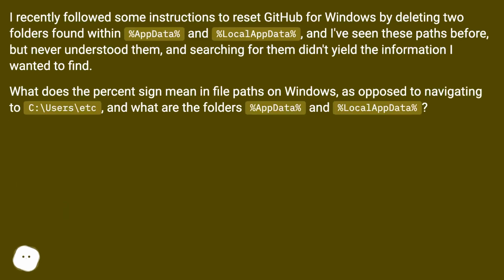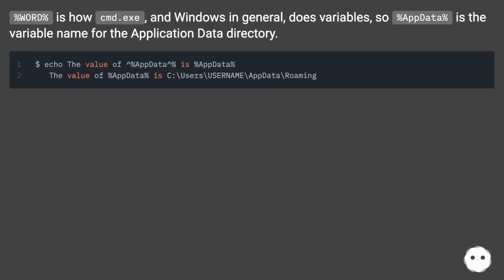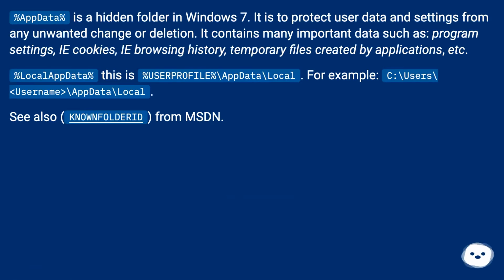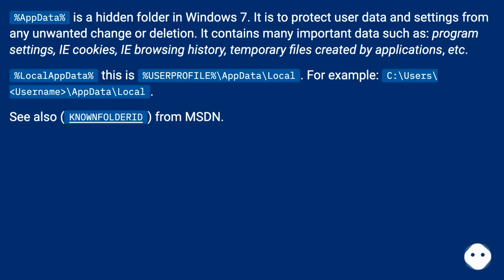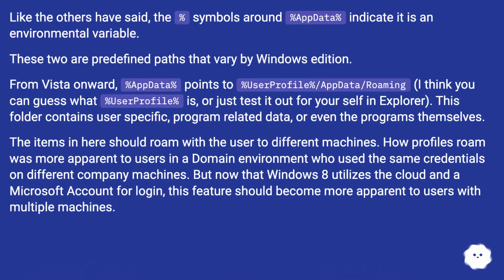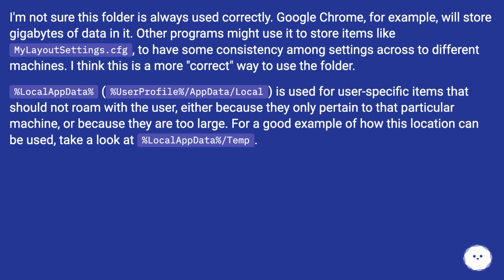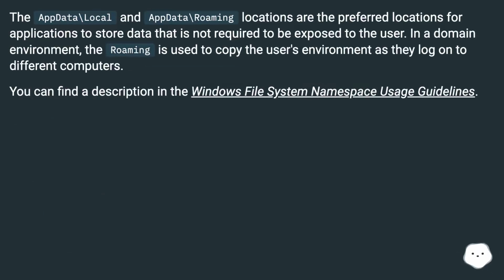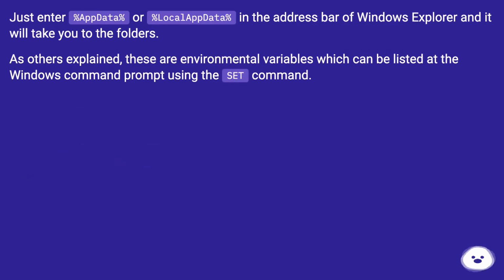What is "%AppData%"?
Chapters
00:00 What Is "%Appdata%"?
00:30 Accepted Answer Score 35
00:46 Answer 2 Score 18
01:29 Answer 3 Score 10
03:09 Answer 4 Score 7
03:36 Answer 5 Score 4
03:54 Thank you